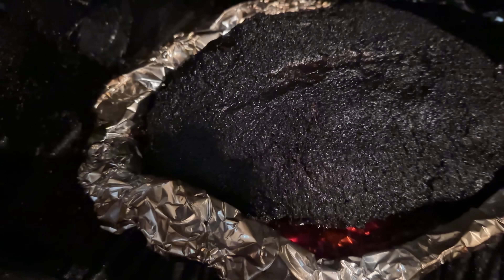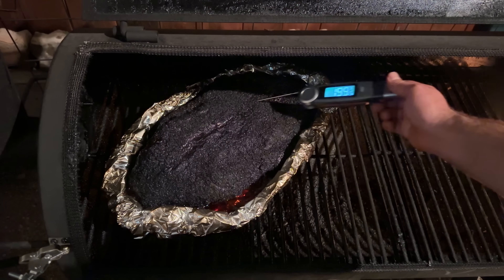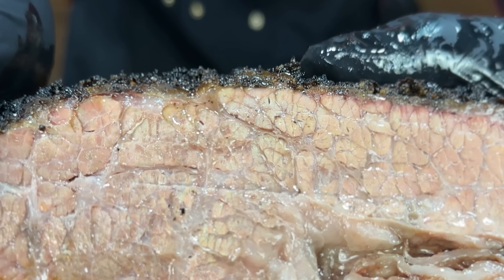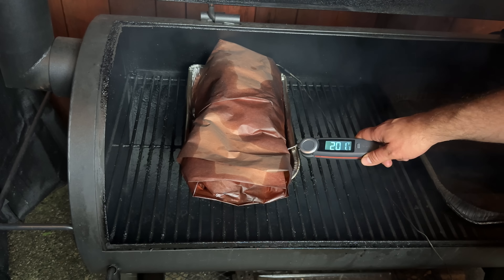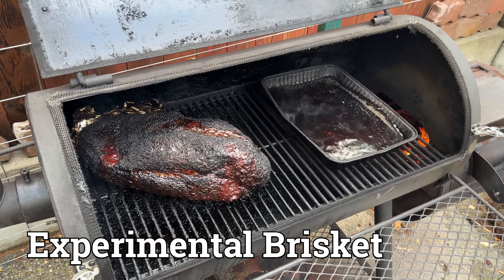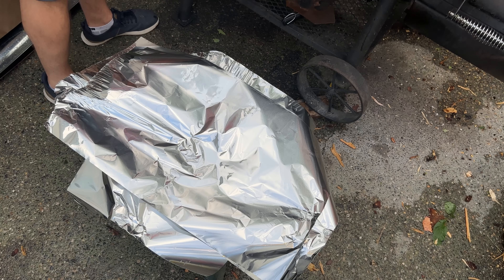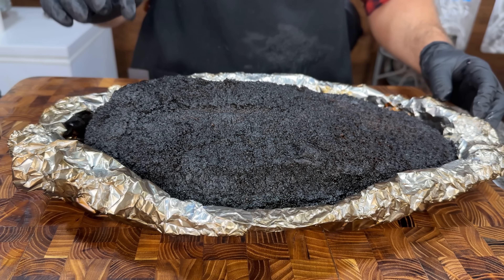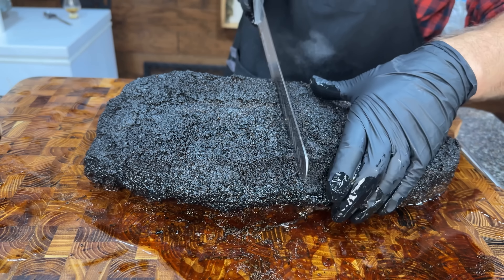Is the FOIL BOAT the BEST method to cook BRISKET?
NEW SMOKE TRAILS BBQ RUB!

Sign up to be the first to know when my new brisket rub comes out!

BUILD A SOUS VIDE HOLDING CHEST

RECCOMENDED PRODUCTS